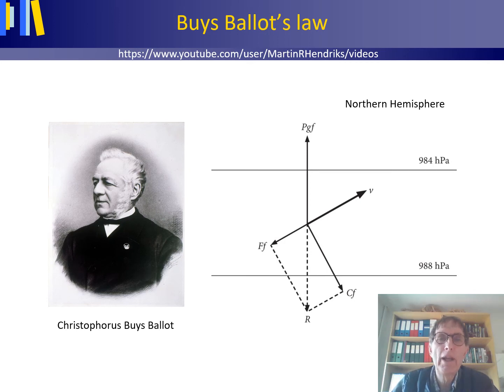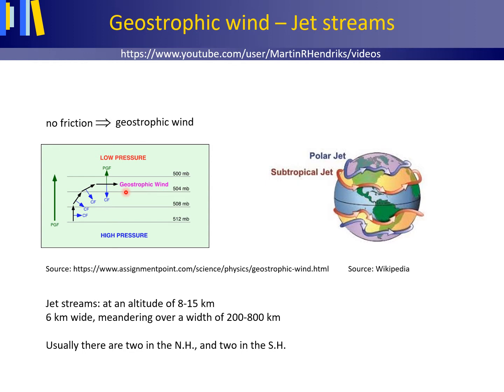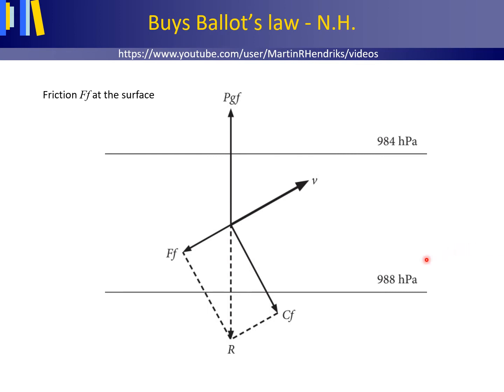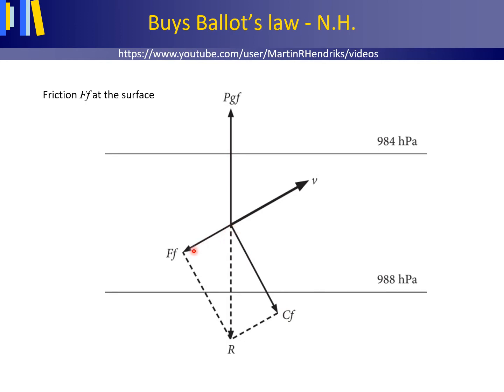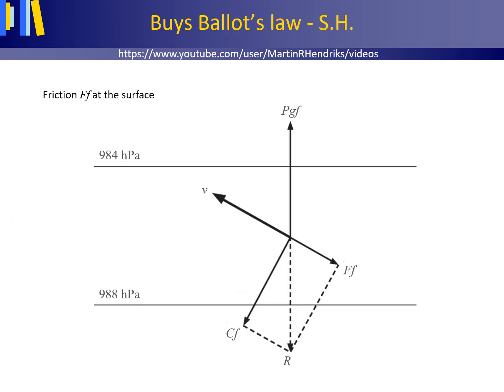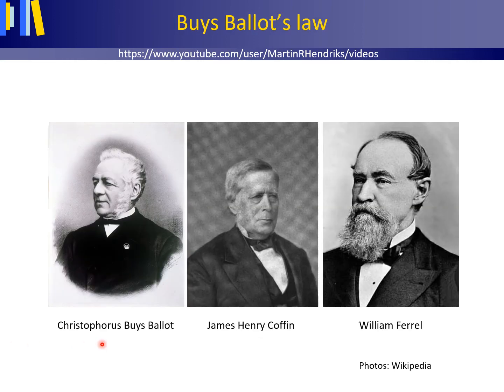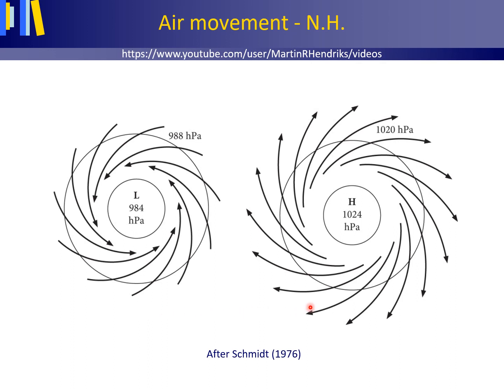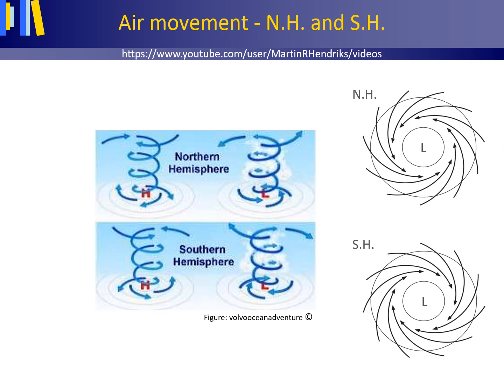Buys Ballot's law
Pressure gradient force; Coriolis effect; friction force; resultant of the Coriolis 'force' and friction force; Christophorus Buys Ballot; James Henry Coffin; William Ferrel; circular movement of air around low- and high pressure areas